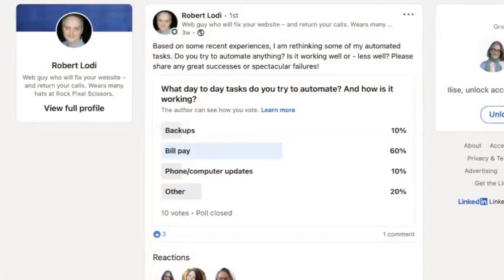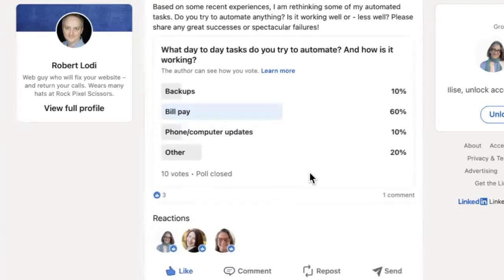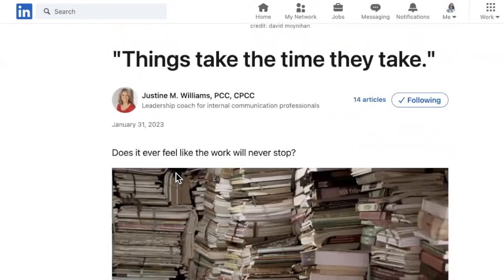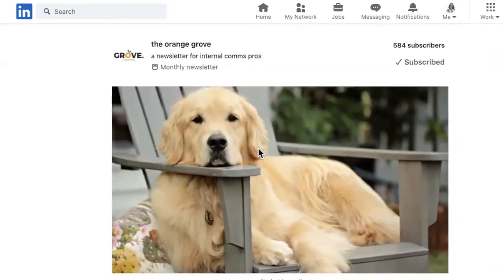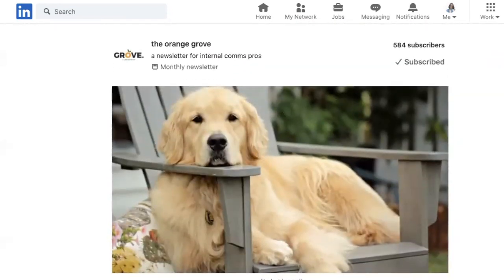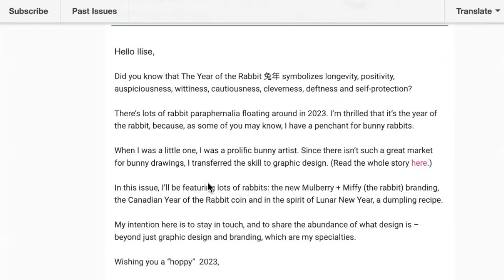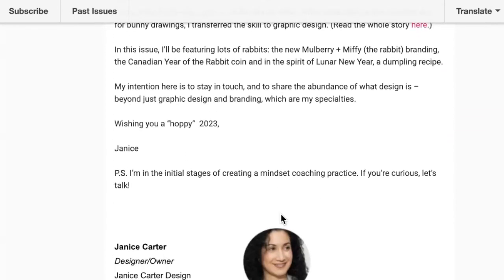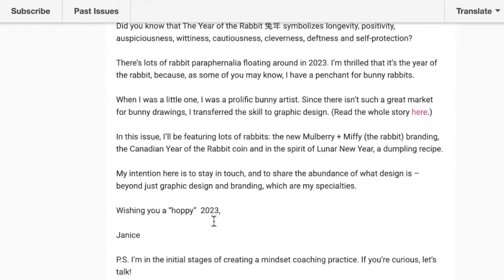QuickTips Video Clips: Excellent Examples of Content Marketing for Your Creative Business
If you're not sure how to get started on content marketing for your creative business, take a look at these excellent examples!

All of these come from people who are using the Simplest Marketing Plan to effectively market their creative business.

Watch to glean a few LinkedIn marketing techniques...
See examples of excellent email newsletters...
Learn whether you need an email newsletter, or if LinkedIn will do...

And more.

Need a plan and motivation to build your creative business? Grab the Simplest Marketing Plan - and get invited to every Office Hours session this year - right

Or, if you'd love marketing insights in your in-box once a week, sign up for our Quick Tips

Connect with Ilise on LinkedIn!